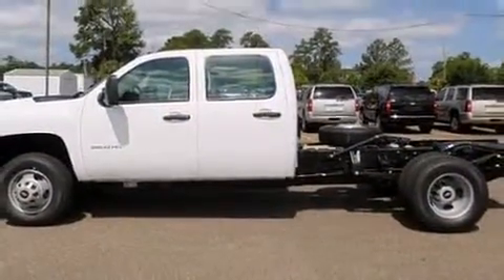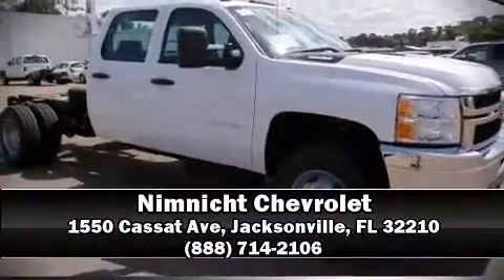2013 Chevrolet Silverado 3500HD Chassis Work Truck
Nimnicht Chevrolet
1550 Cassat Ave

Smooth gearshifts are achieved thanks to the powerful 8 cylinder engine, providing a spirited, yet composed ride and drive. Chevrolet infused the interior with top shelf amenities, such as: delay-off headlights, a tachometer, variably intermittent wipers, air conditioning, tilt steering wheel, an overhead console, and cruise control. Chevrolet ensures the safety and security of its passengers with equipment such as: dual front impact airbags, ignition disabling, and 4 wheel disc brakes. Our experienced sales staff is eager to share its knowledge and enthusiasm with you. They'll work with you to find the right vehicle at a price you can afford. We are here to help you.